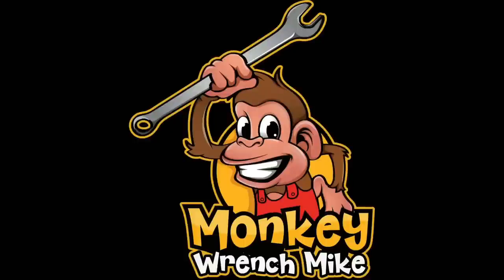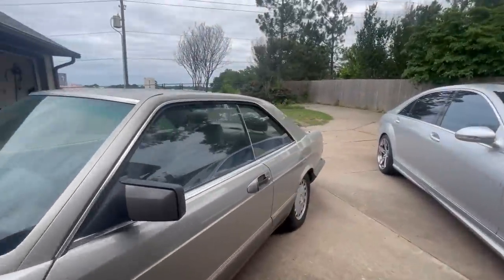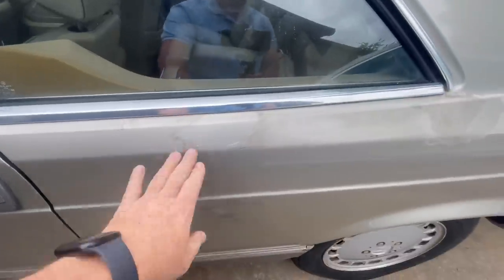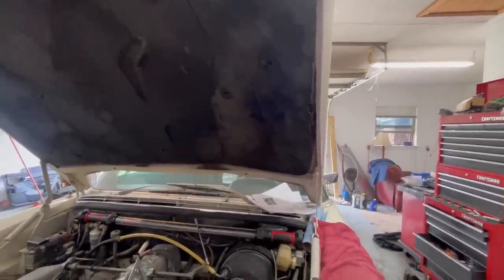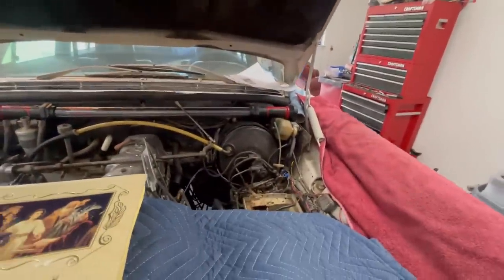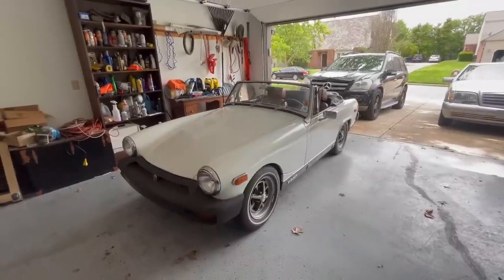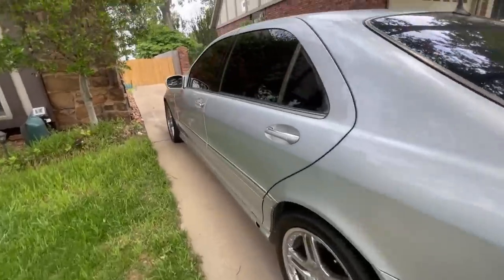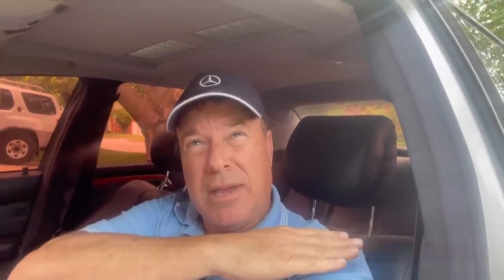Fleet Update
The time has come! Monkey Wrench Mike finally addresses the ghost in the “room” and gives an update on his fleet of hoopties!